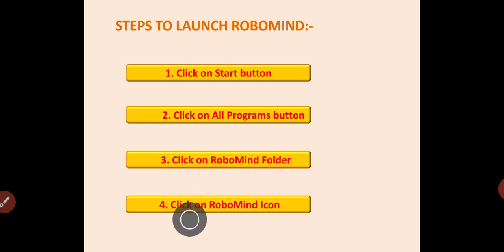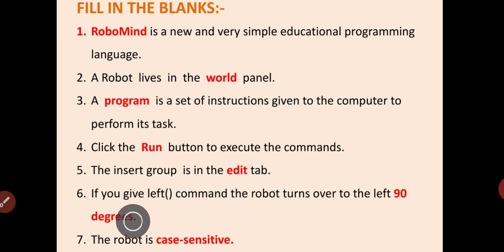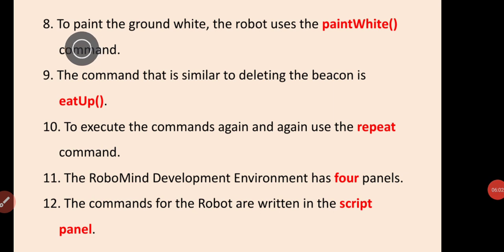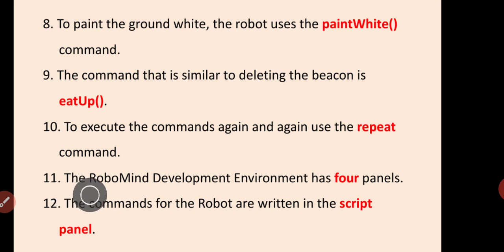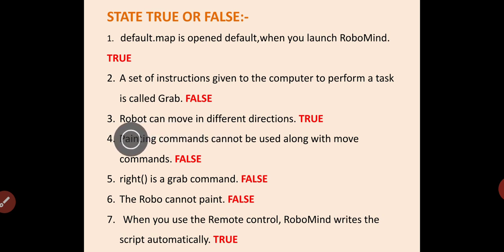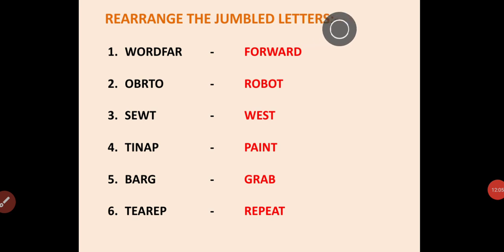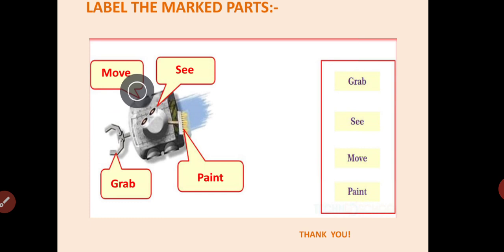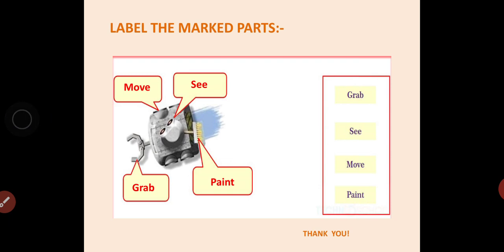Class 2 to 5 l Computer Science I RoboMind l Exercises